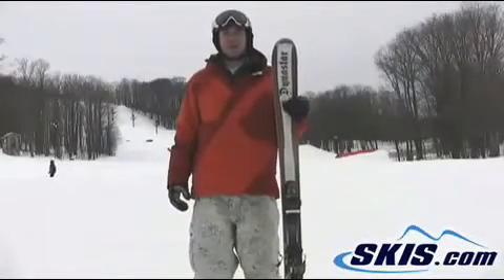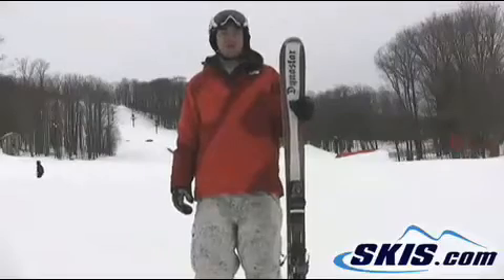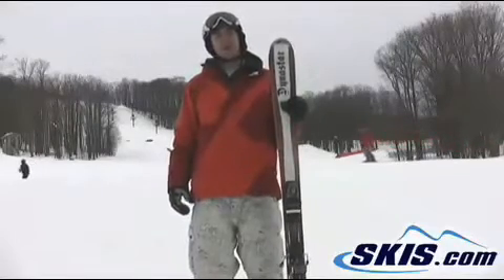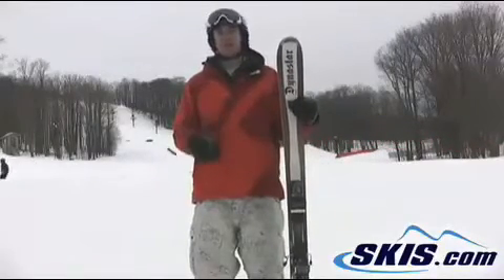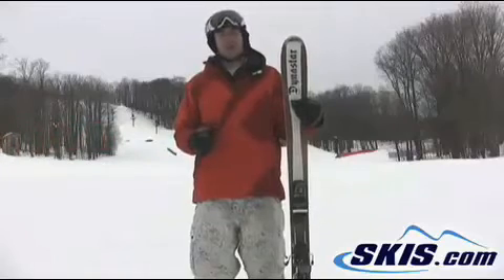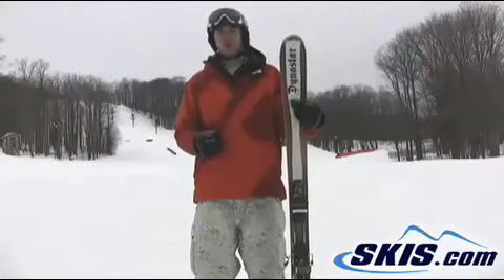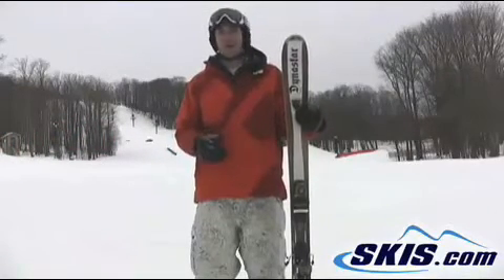2011 Dynastar Legend Sultan 85 Skis Review from skis.com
Video review of 2011 Dynastar Legend Sultan 85 skis